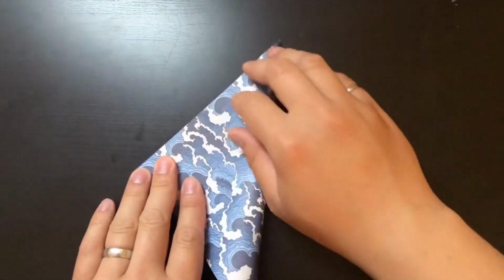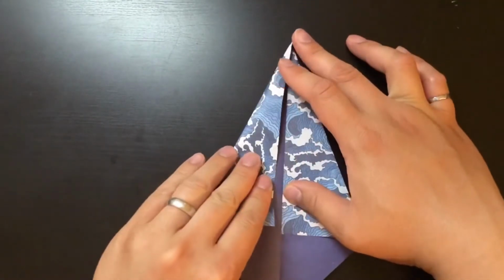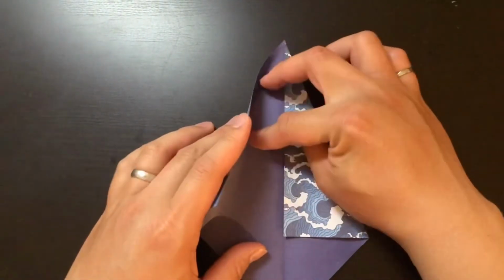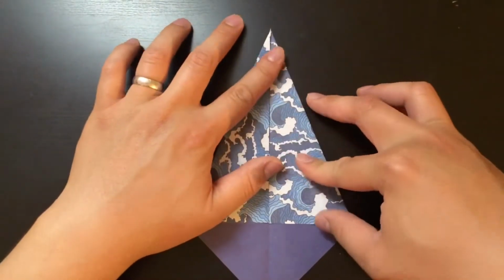Moderato Origami - A Simple Penguin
This is a simple origami penguin. It is relatively easy to make, I hope you give it a try.

Wilson Lee@HeapArt

Channel Info:

Here at Heap Art, we are trying to help you practice origami on a regular bases. Every week I will select a minimum of 2 origami models and show you how to fold it.

My Upload Schedule:

Tuesday : A new Paper Airplane, part of my 100 Exotic Paper Airplane Challenge
Friday : A new Origami Model never seen before on my channel

Check Out the Full Heap Art Origami Show

Heap Art Quickie Origami : For the busy one! Learn a model in less than a minute.

100 Exotic Paper Airplane Challenge : For ones seeking knowledge. This will be one of the largest paper airplane database.

Commercial use is not allowed without prior written permission from the author. Please contact the author for commercial licensing.

Original designs from author must be properly credited. Videos including the designs from the author on this channel should include the author name and channel name in the title. For example "Wilson Lee@HeapArt"